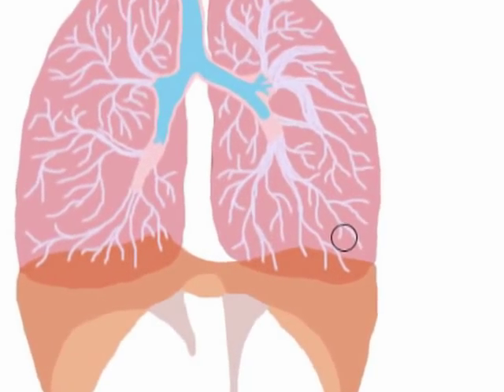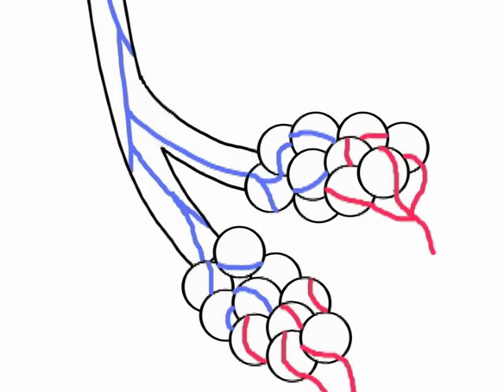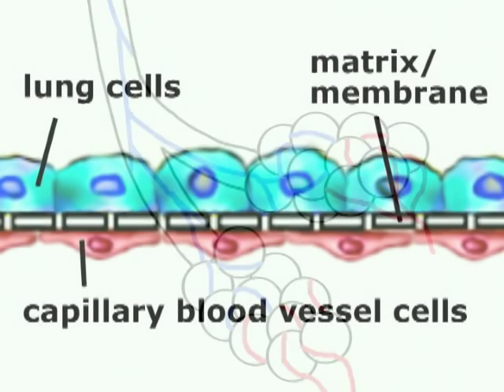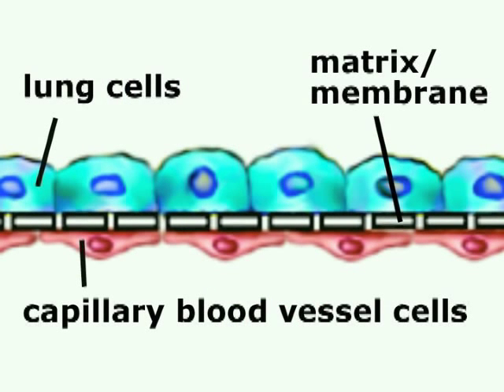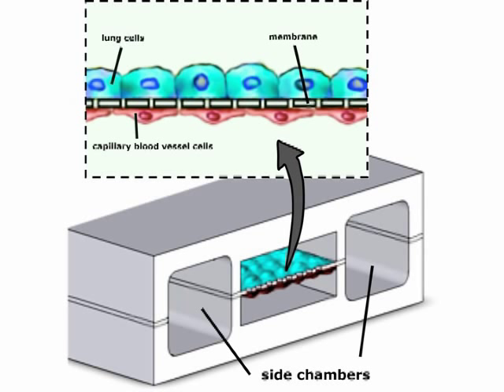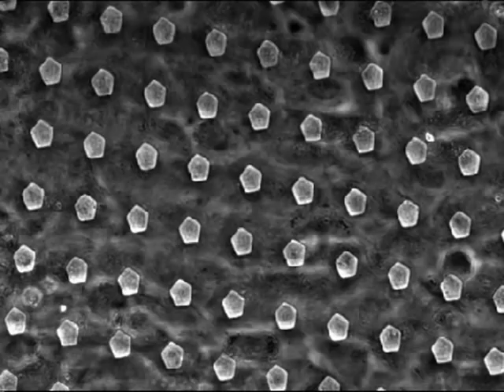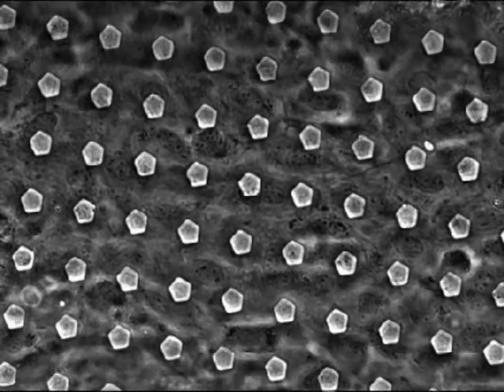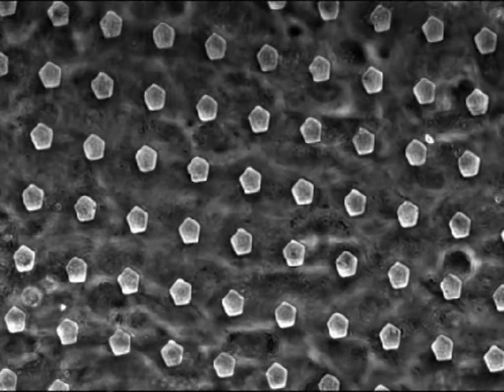Lung On a Chip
Researchers from the Wyss Institute for Biologically Inspired Engineering at Harvard University, Harvard Medical School and Children's Hospital Boston have created a device that mimics a living, breathing human lung on a microchip. This work appears in the June 25, 2010, issue of the journal Science.